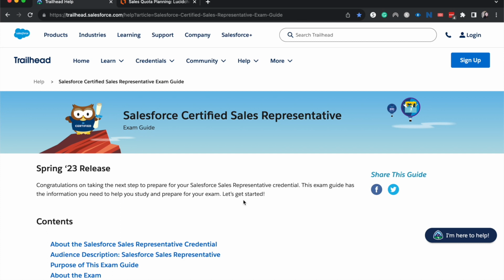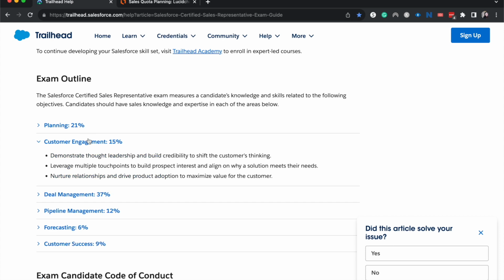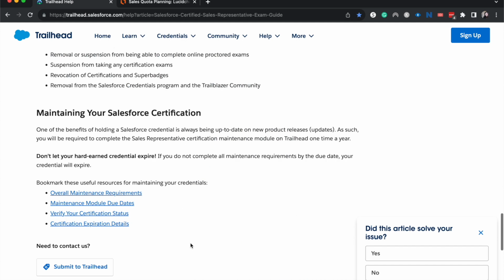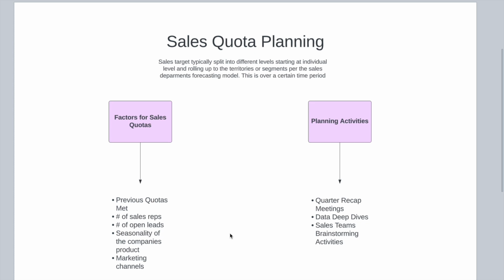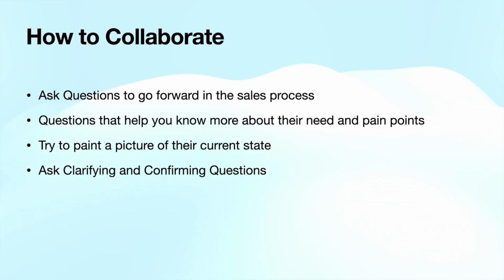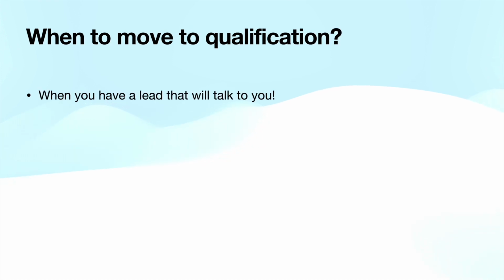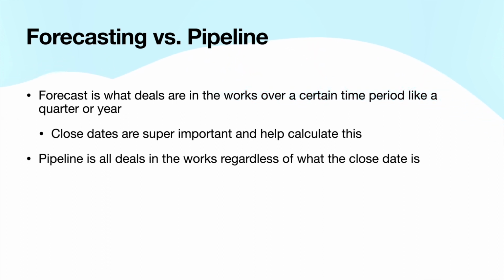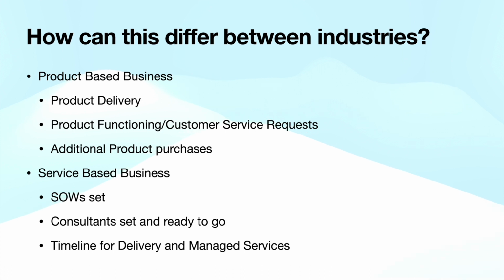Salesforce Certified Sales Representative Mini Course | Prepare for the Salesforce Sales Rep Exam!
Timestamps:
Exam outline: 00:35
Sales Quota Planning: 05:59
Collaborate with the customer: 09:56
Prospecting: 12:36
Forecast vs Pipeline: 16:10
Post-sales customer journey: 18:37